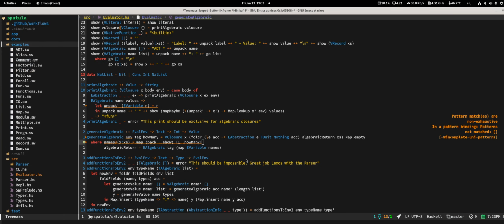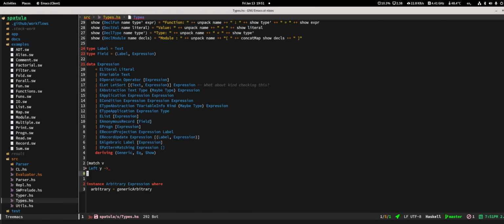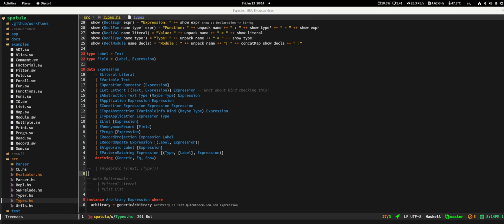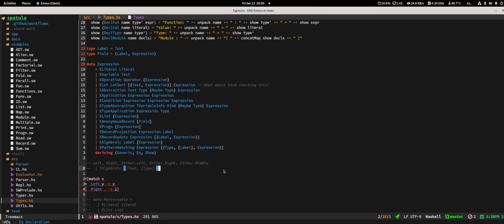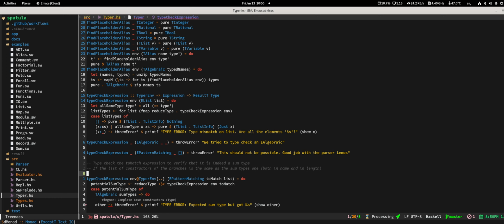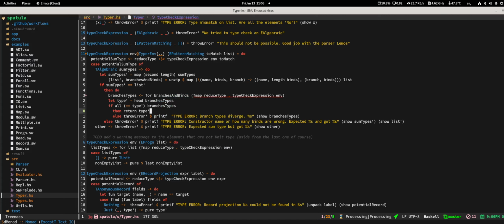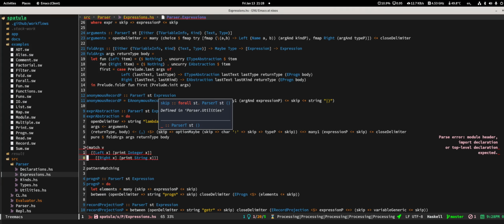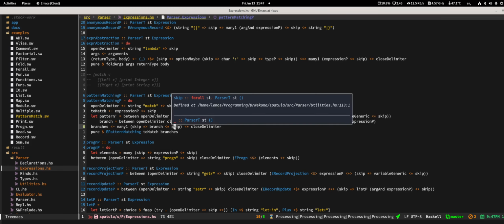Spatula #29 - The first iteration of Pattern Matching